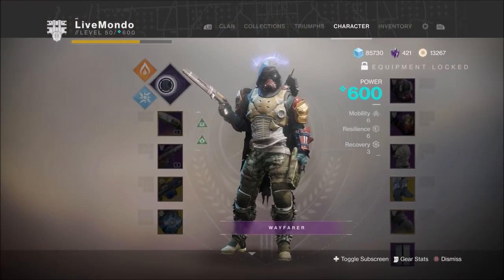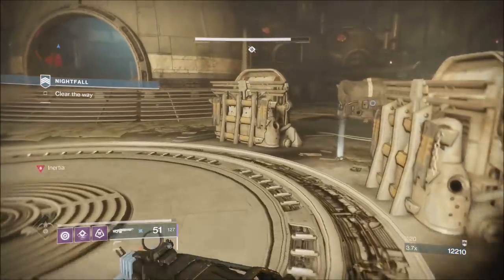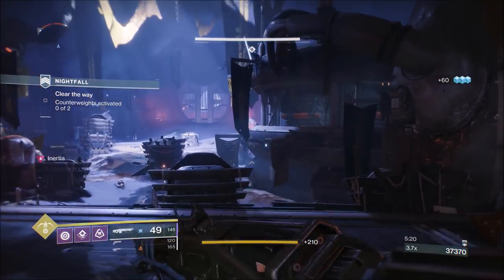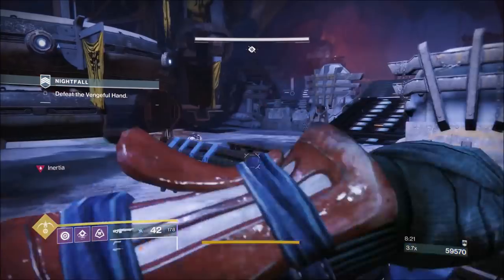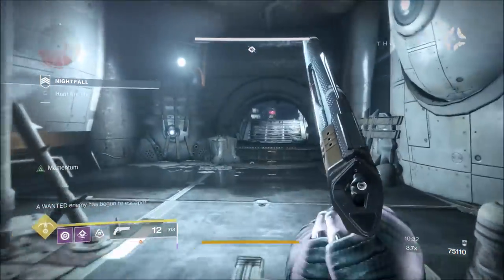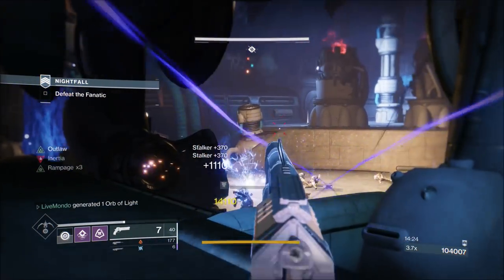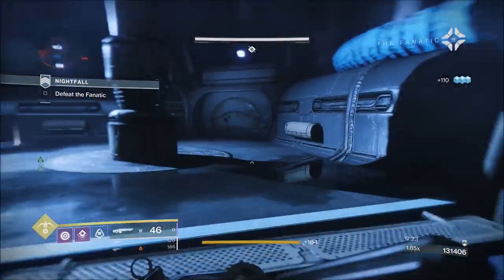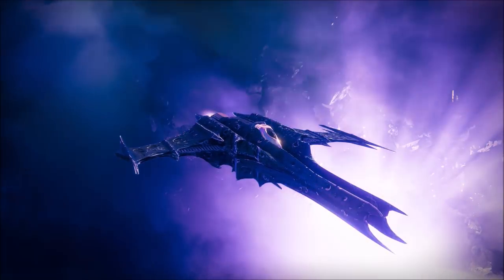Destiny 2 Solo 100K Nightfall Guide: Hollowed Lair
Destiny 2 Solo 100K Nightfall Guide: Hollowed Lair. This guide wll hopefully help you achieve a 100k plus score solo on the nightfall Hollowed Lair. I find this nightfall to be a bit tricky especially at the boss but this guide  really does simplify the boss battle. I was lucky enough to drop the nightfall specific loot (mindbenders ambition) on this run too so hopefully the guide will help you get this too...thanks for watching guys and I'll see you in the next one.